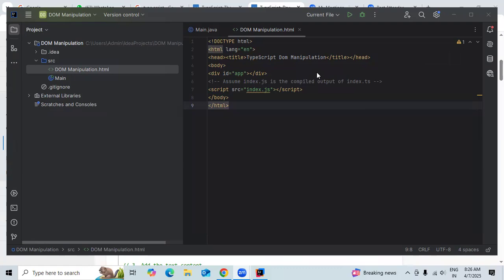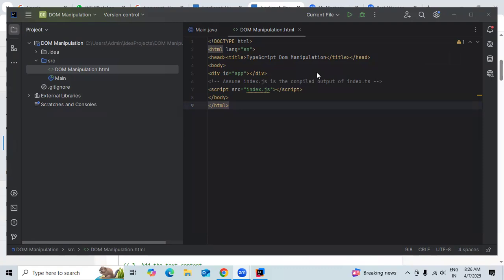Technical Business analyst